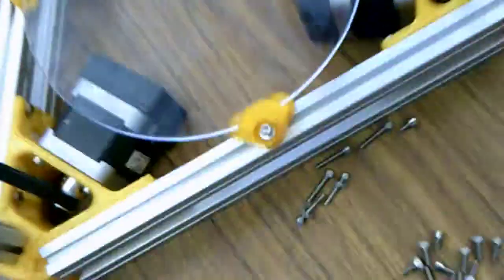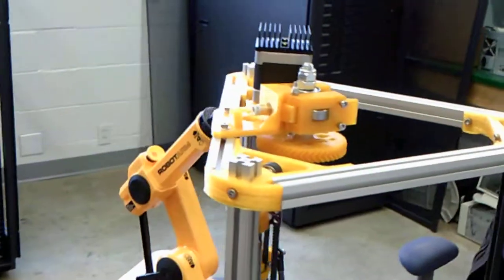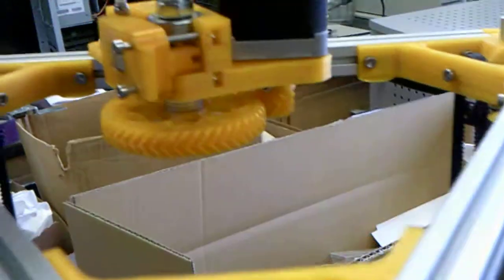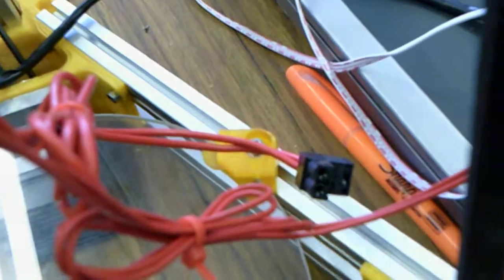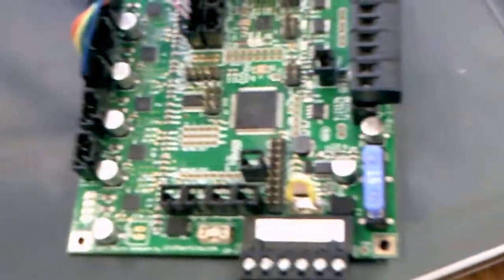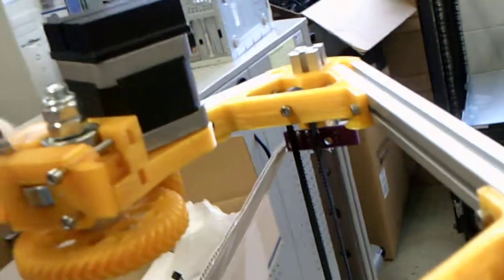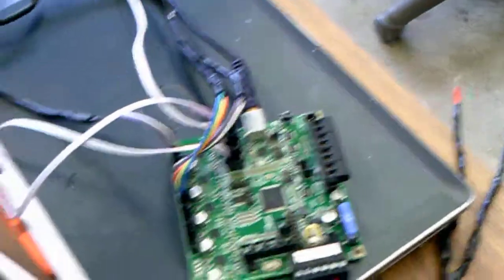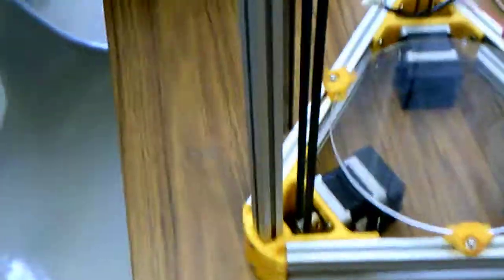Kossel Mini Build (35 of ?) Attching tbe Bowden Tube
If you haven't calibrated your steps per mm for your extruder and you can't see through your Bowden tube DON'T ATTACH IT YET. I like to attach by Bowden tube since it makes it easier to measure as the filament likes to curl and the Bowden straightens it.